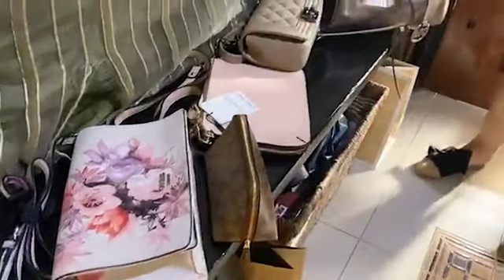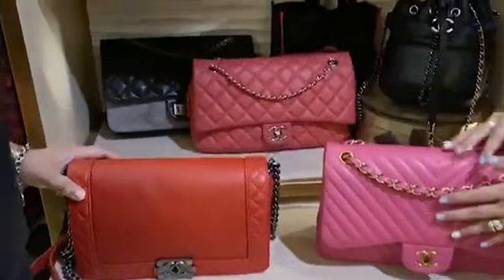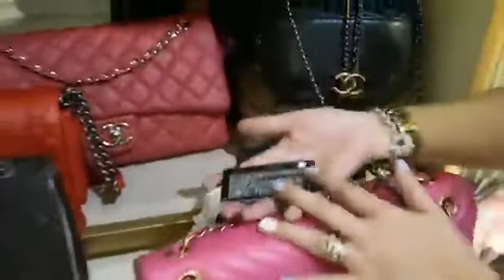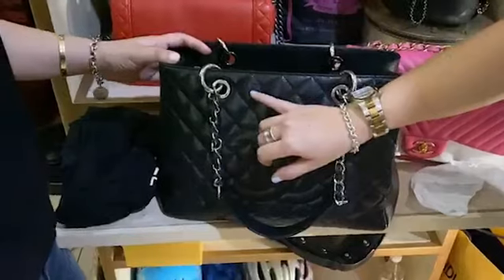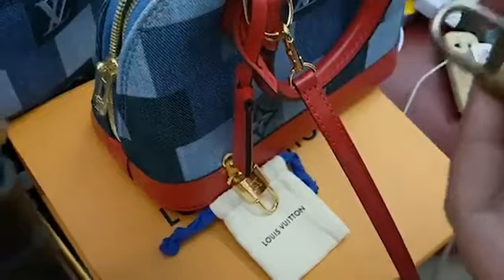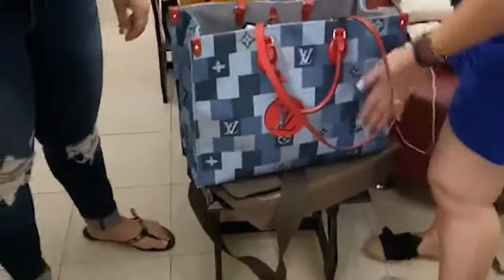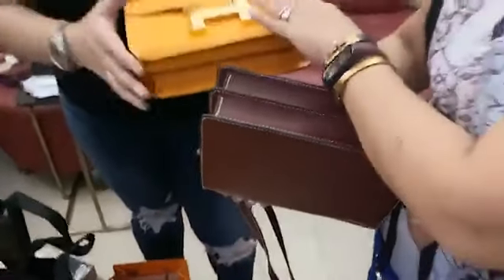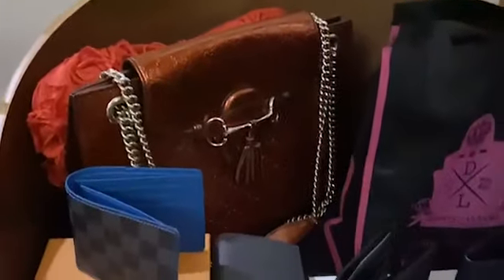DLM Saturdate Bag Series Episode 1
The first of many. 👑DLM’s SaturDATE BAG SERIES click & follow for a CHANCE to win Designer bags! TIPS on HOW to CARE for our bags. How to SPOT FAKES & many more informative topics on our Designer bags / wallets etc. 👑 Watch us every SATURDAY, 4pm at my fb for the mechanics and tips on our leather items